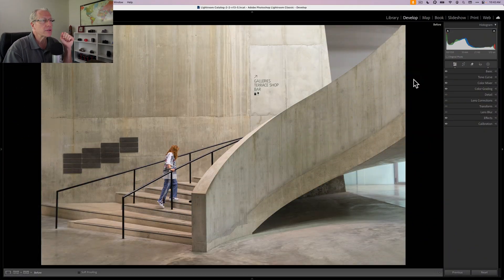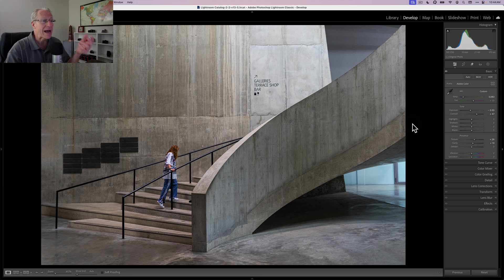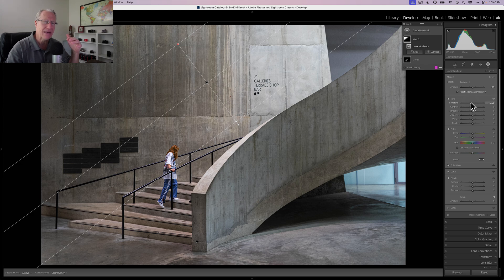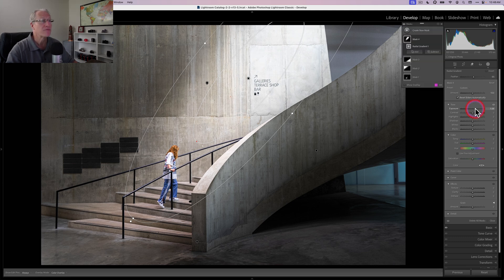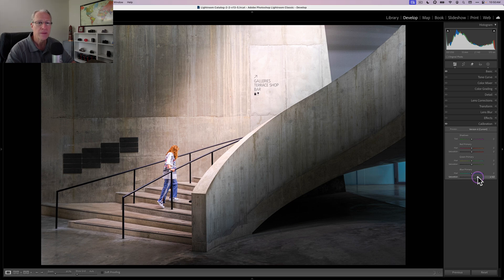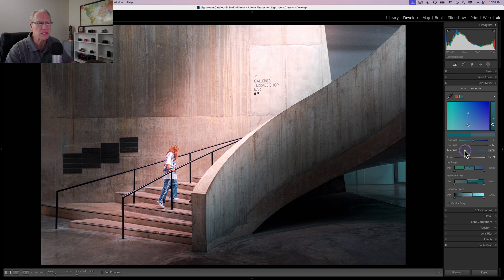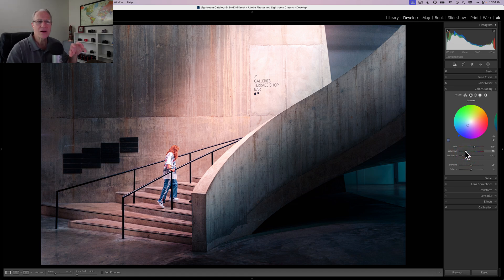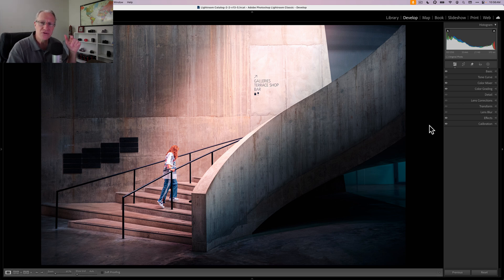When Your Photo is Boring